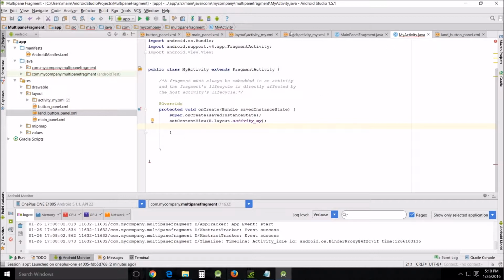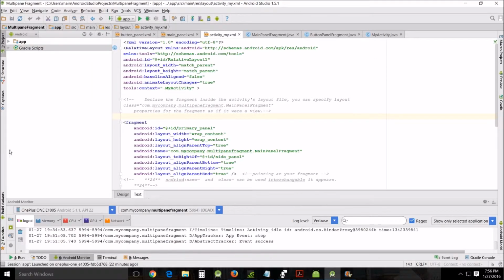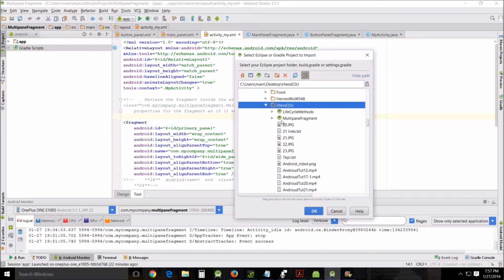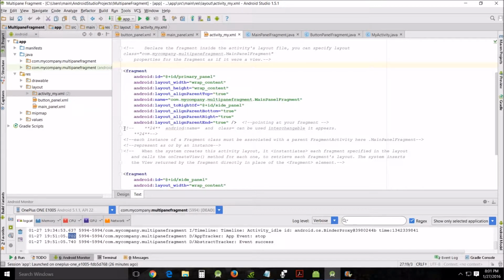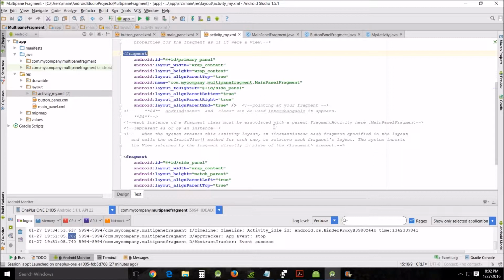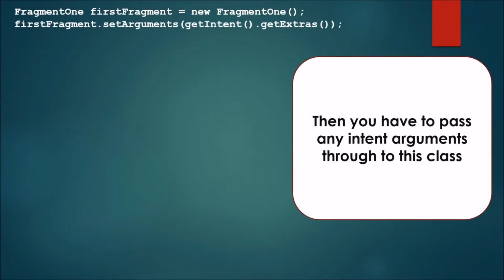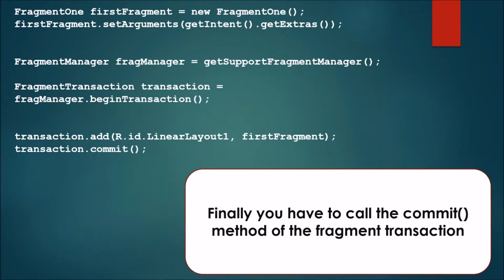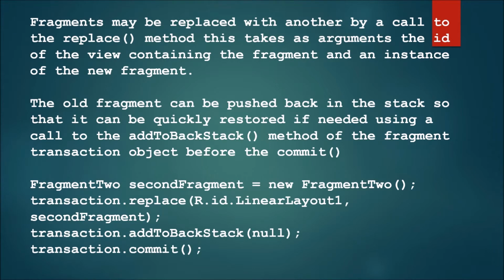Beginners Android Studio Tutorial – 24 Dynamic Fragments Part One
Originally Beginners Android Studio Tutorial – 24 Fragments Part Three, but I renamed it because there will be several parts and I just did not want to give the same name to so many episodes.

Dynamic Fragments - complicated and totally awesome.
Begin to study dynamic creation and manipulation of fragments.

Dynamic code that makes arrays in the JAVA:
Smartphone Programming
Professor Andrew T. Campbell

Code makes arrays in the XML files
Tutorial - Multi-pane Fragments

Long and good lecture about fragments:
Introduction to Fragments by Brandan Jones